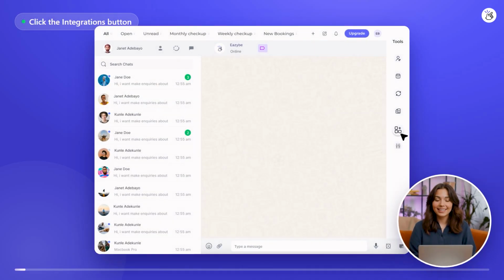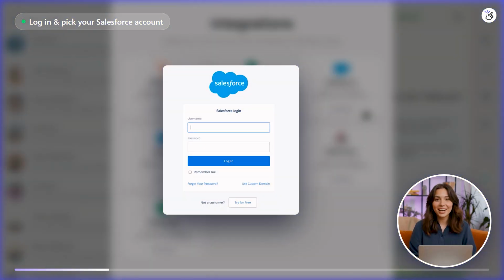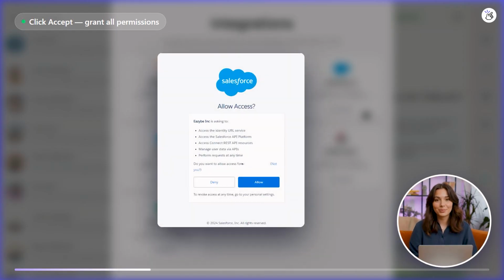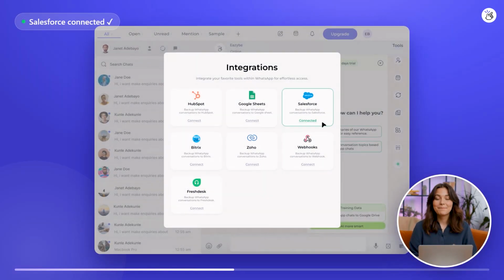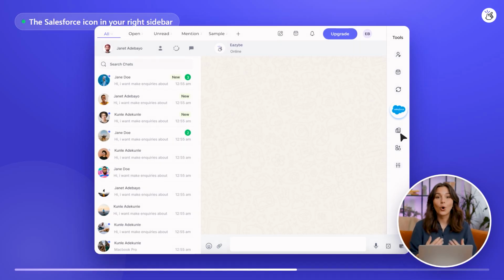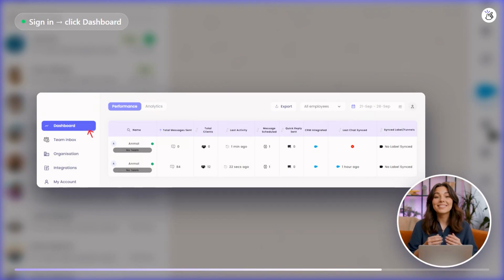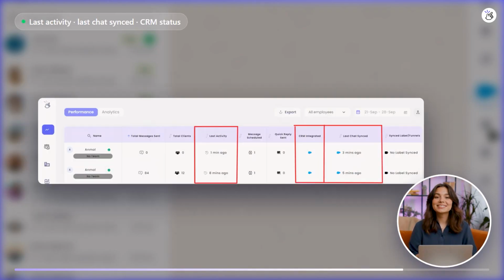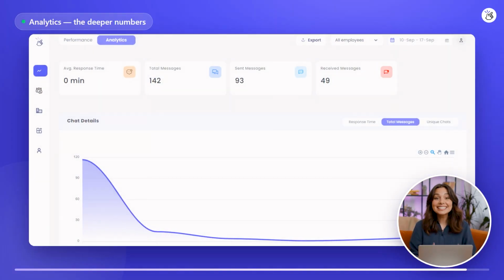How to Connect WhatsApp to Salesforce (Full Setup) | Eazybe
🚀 How to Connect WhatsApp to Salesforce (Full Setup)

Your pipeline lives in Salesforce. Your customers talk on WhatsApp. Right now, nothing connects the two. The Eazybe Salesforce integration brings your CRM right into WhatsApp — so your conversations sync straight to Salesforce and you never copy a chat across again. This full setup guide walks you through connecting, granting permissions, confirming it worked, and the admin dashboard — in just a few clicks.

📦 What you'll learn in this video:
✅ How to connect Salesforce from the Eazybe WhatsApp extension (Integrations → Connect)
✅ How to log in and pick the Salesforce account to link
✅ Which permissions to accept (accept all — partial grants limit functionality)
✅ How to confirm it worked (the Salesforce icon in your sidebar)
✅ How admins open the Organisation workspace & Dashboard (last activity, last chat synced, CRM status, Analytics)

⏱️ Chapters:
00:00 Salesforce and WhatsApp, disconnected
00:06 What the Eazybe Salesforce integration does
00:16 Connect: Integrations → Connect → Salesforce login
00:34 Accept permissions & confirm it worked
00:50 Admin workspace: Organisation → Dashboard → Analytics
01:05 Free trial: 4 days + 4 = 8 days

💡 Perfect for:
✔️ Sales teams running their pipeline in Salesforce
✔️ Salesforce admins setting up WhatsApp for their team
✔️ Reps tired of copying chats into Salesforce by hand
✔️ Anyone who wants WhatsApp conversations logged in Salesforce automatically

🔧 Top features of Eazybe for Salesforce:
🔗 Connect Salesforce to WhatsApp in a few clicks
🔄 Sync WhatsApp conversations straight to Salesforce
📊 Admin dashboard — last activity, last chat synced, CRM status, analytics